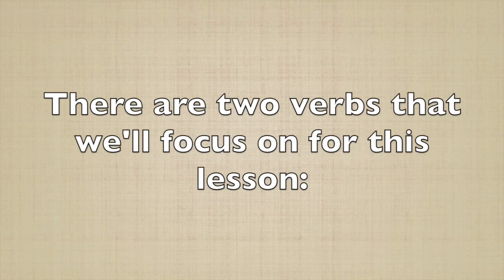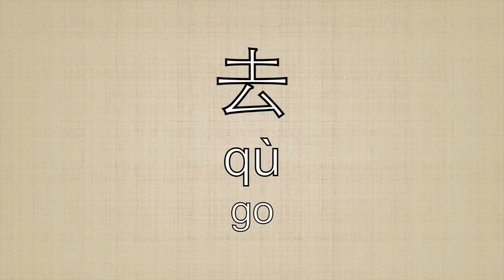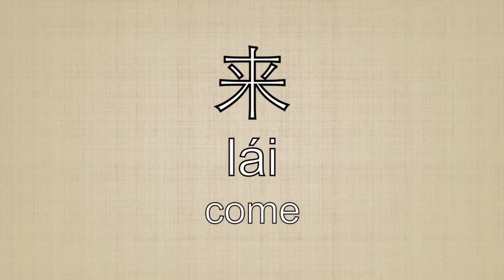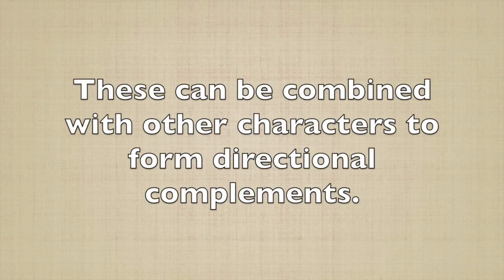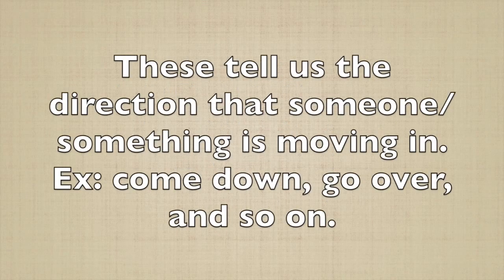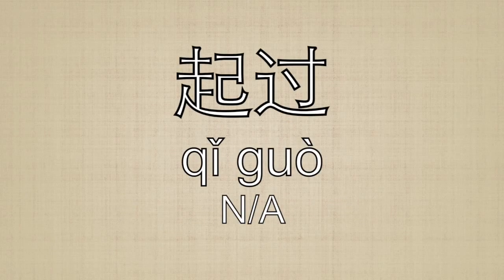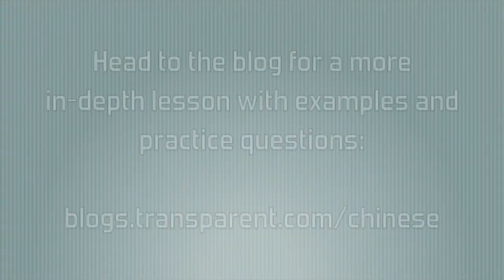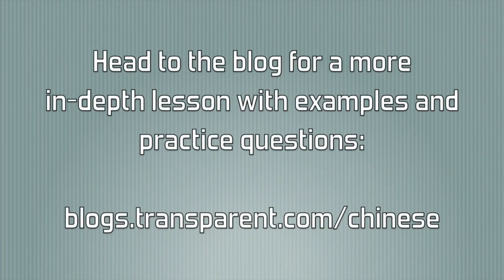Chinese Grammar: Directional Complements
Improve your Chinese grammar and fluency by learning the most common directional complements. These tell you the direction that someone/something moves and are used very often in daily life.